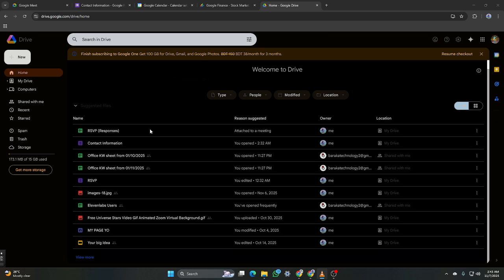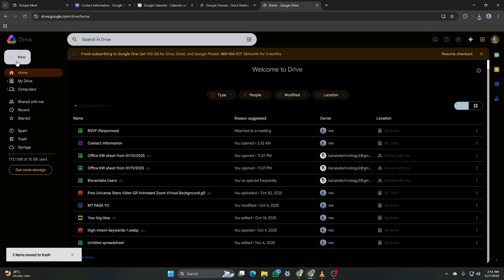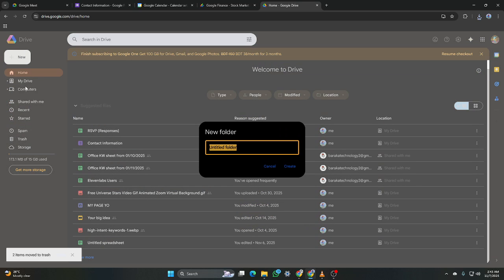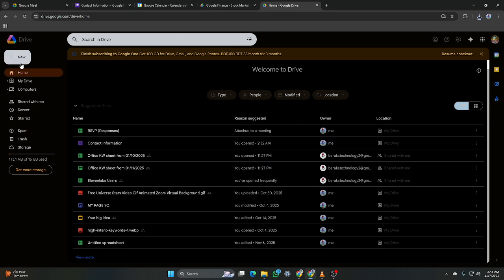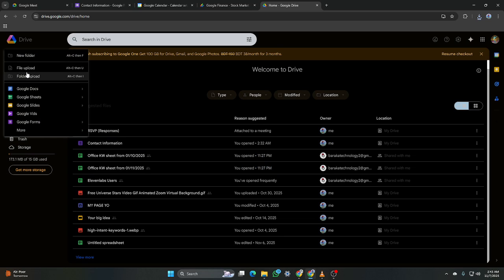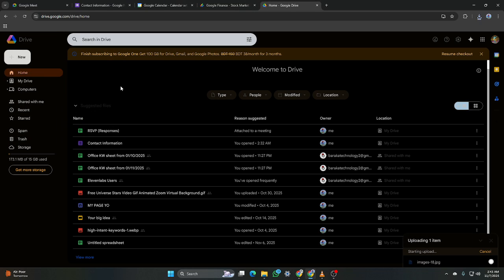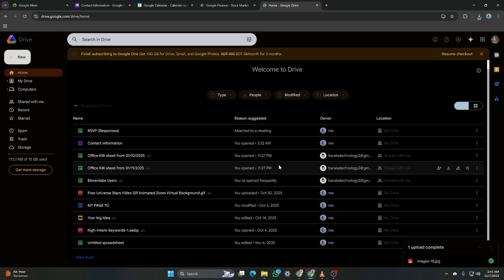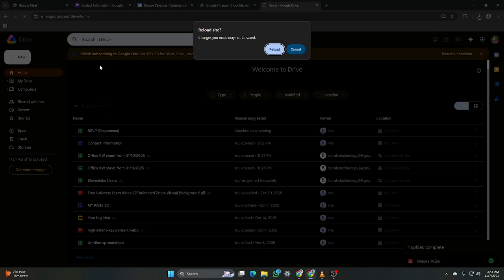How To Change Google Drive Upload Date Full Guide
In this video, you’ll learn how to change Google Drive upload date using simple and effective methods in 2026. I’ll show you how to edit file upload details in Google Drive, update file modification date, and organize your Drive files by date for better file management. This step-by-step Google Drive tutorial will help you manage your documents, photos, and videos more efficiently while keeping your data organized.